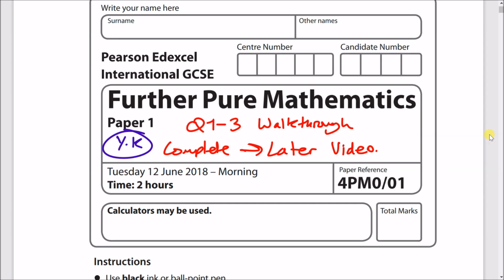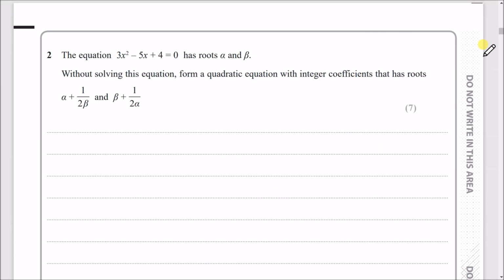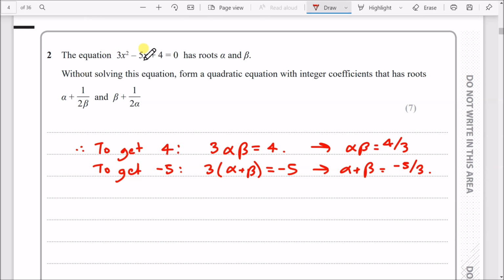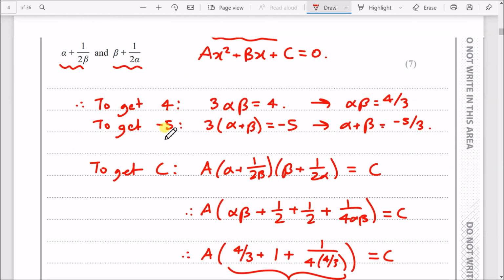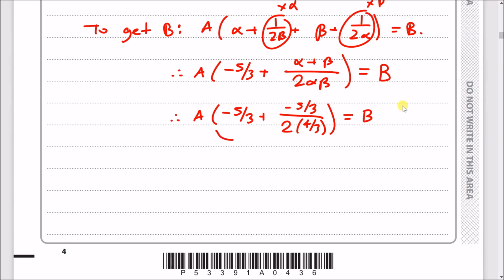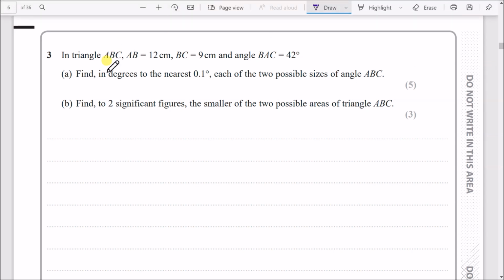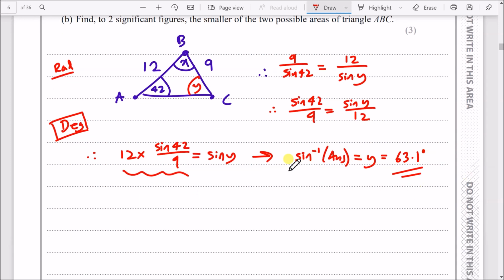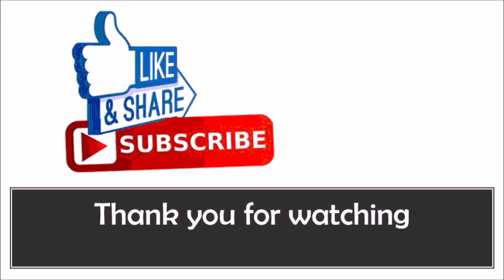June 2018 IGCSE Further Pure Maths Paper 1 (Edexcel) Complete Walkthrough Part 1, Questions 1 to 3